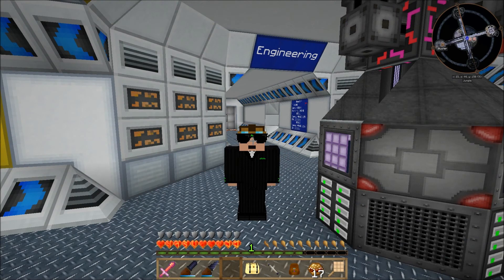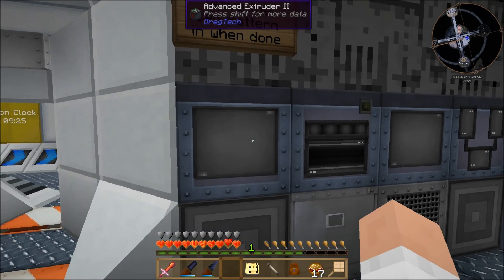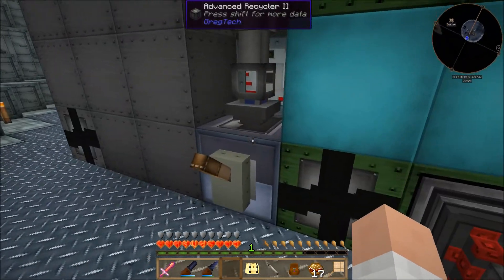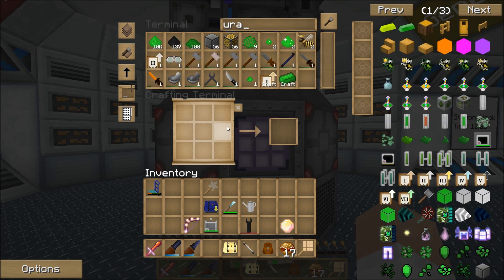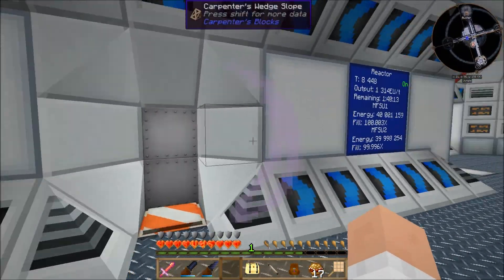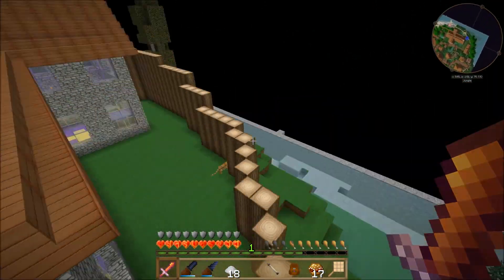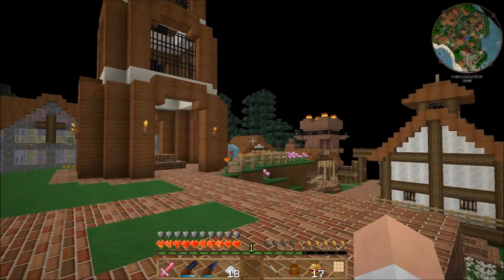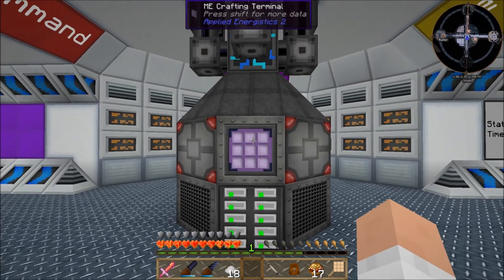Dooms Day World Eater Part 1 - Utopia³ Resurrection - The Conglomerate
In this first half of the season finale of Utopia³ Resurrection I take one last look around, show the other 2 holodeck programs that were made, then start building a world eater (frame miner).

This season of Utopia is set in the Resurrection mod pack from the FTB team. Join me as I work my way up the tech ladder of GregTech and look for loop holes in the system.

Utopia3 LINKS